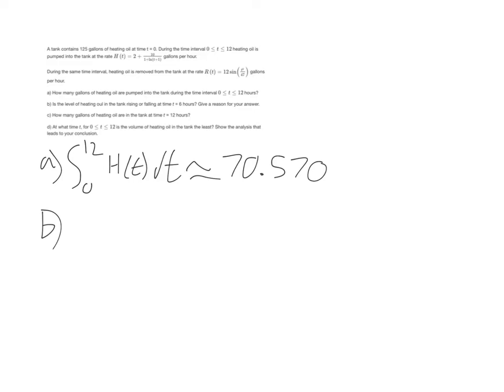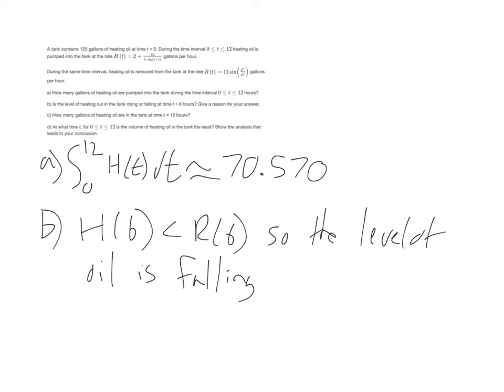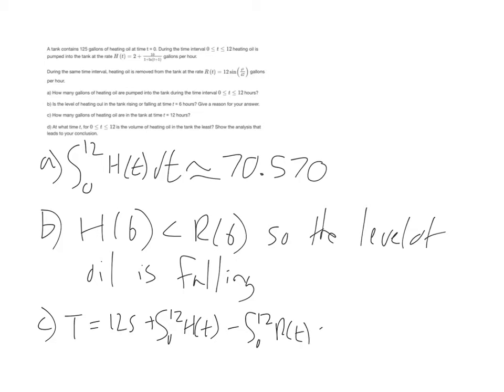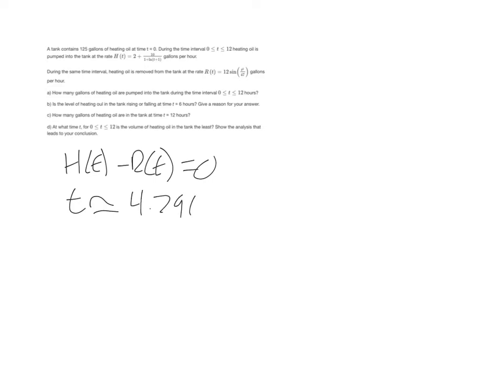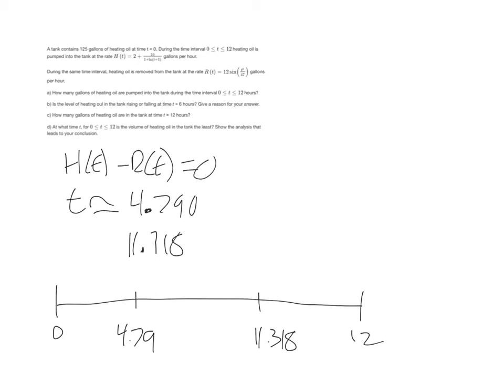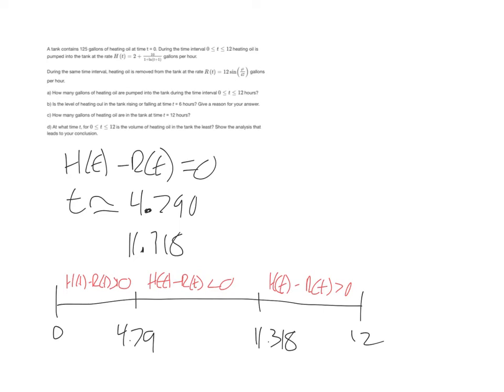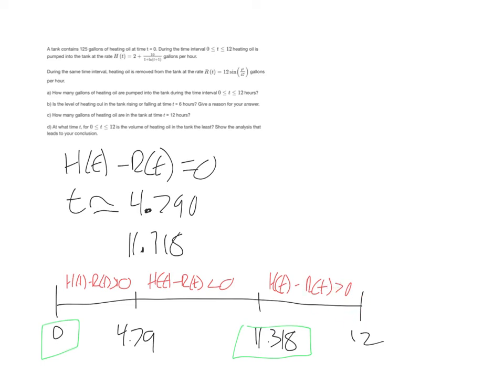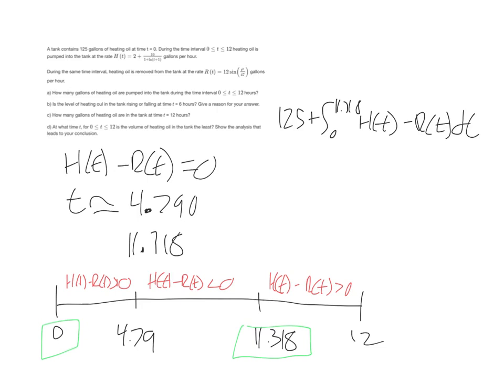CH 6 review #1